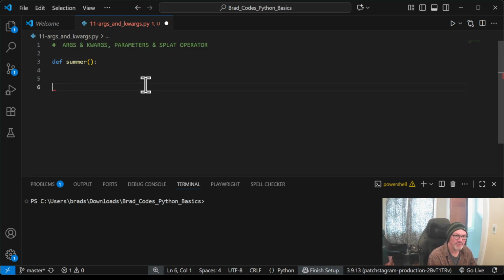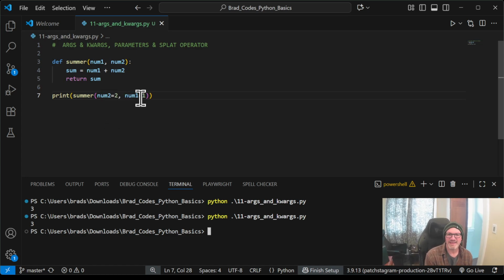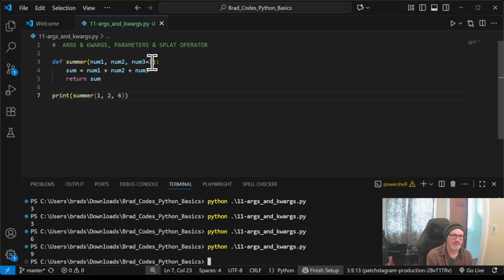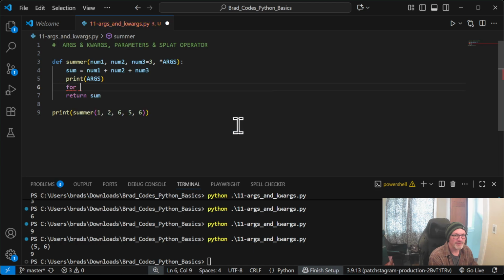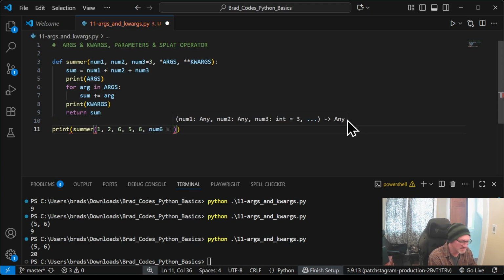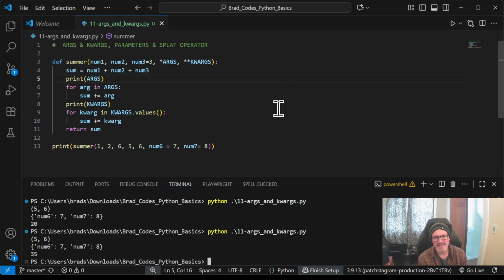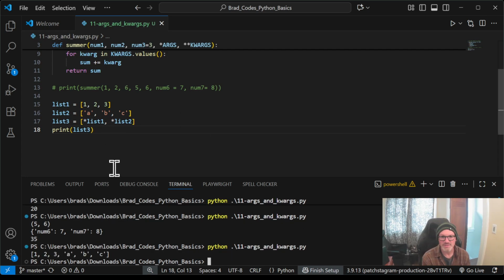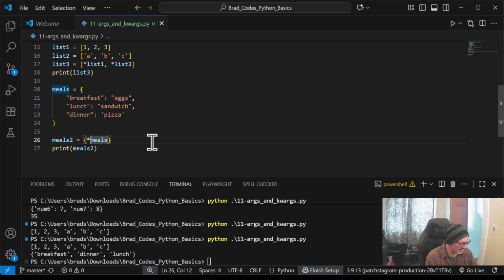Python Basics - Args, Kwargs, and Splat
Instructional video on parameters, args, kwargs, and splat

Chapters:
00:00 Intro
00:17 Parameters & Arguments
02:46 Default Parameters
04:08 Args & Kwargs
11:09 Splat